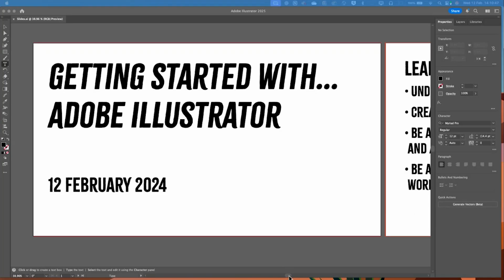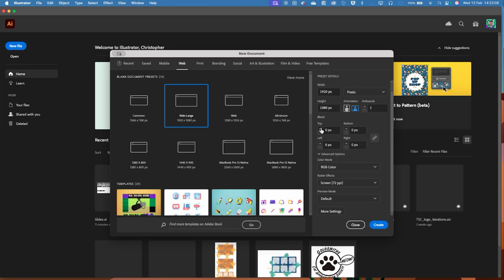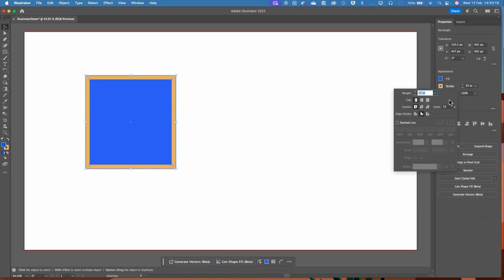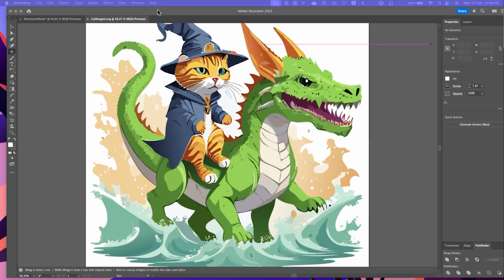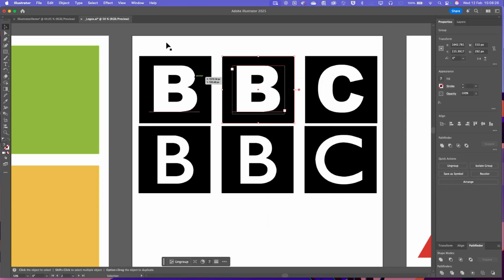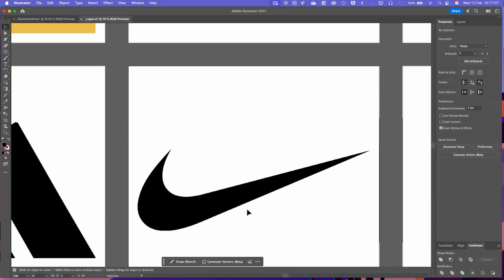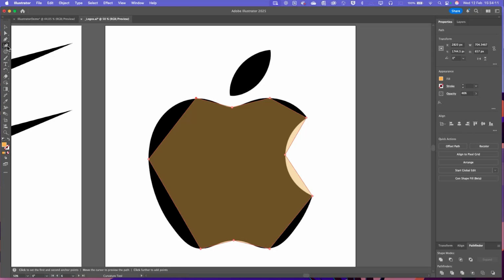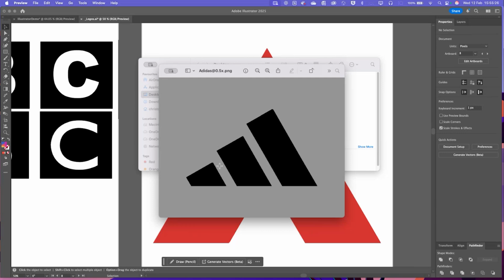Getting Started with Adobe Illustrator